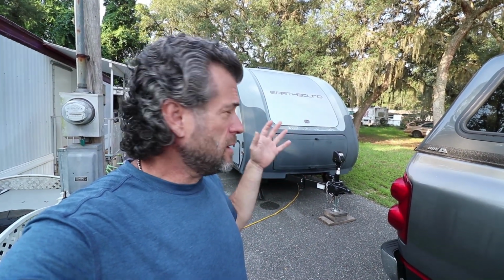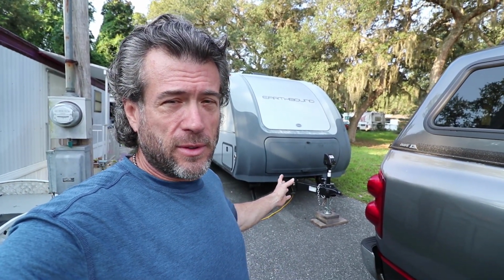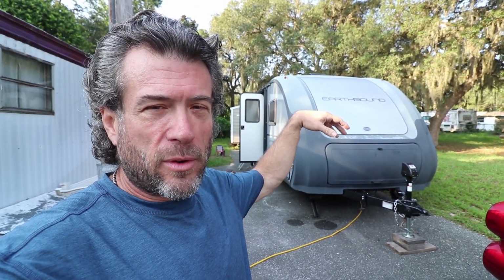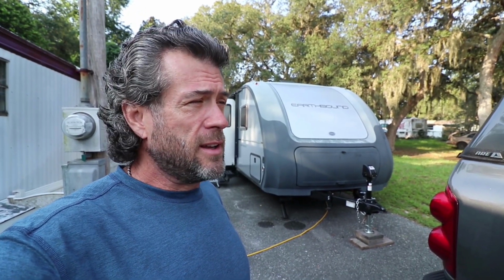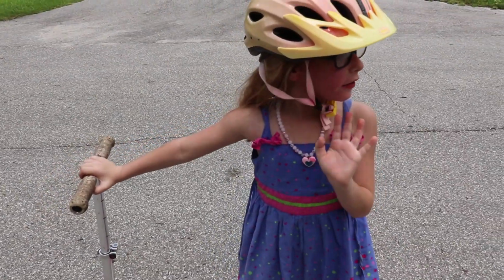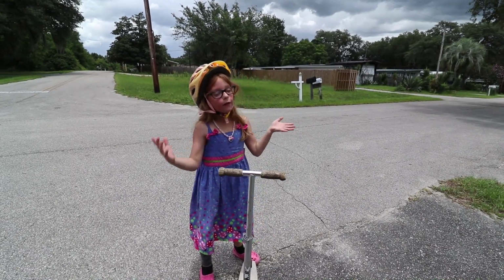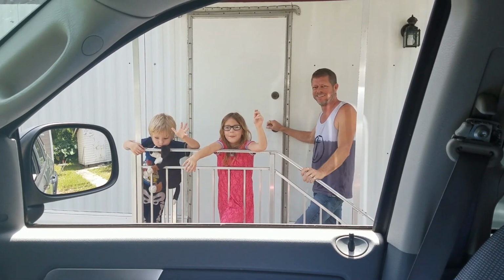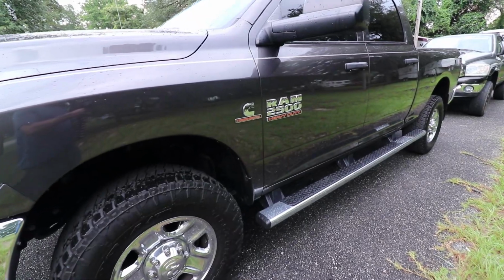Favorite truck for pulling a 10k lb. travel trailer camper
So much has happened in the last 10 days, all sort of frustrating. Getting ready to full time, or even doing a major change like we are is not short on drama! The new shop we chose to take the TT in for the install of the awning, slide topper and vent covers damaged the trailer. They bent the steel support of the hydraulic jack while towing the TT around their yard. I needed some measurements and ask up front where the trailer is located, and as I walk up on it, I notice the jack! They didn't even have the decency to tell me but allow me to discover this on my own. I had to argue for the replacement to have at a minimum a hand crack option (most come with that option these days) When I ask for a discount on other work being done, as I am to assume responsibility for any collateral damage from their accident. They, with a condescending response say no, because there would never, ever be collateral damage to the frame or anything else from running the jack into the ground while towing. They literally say it does not take much force to bend this 3" steel pipe.
I'm not sure why we continue to find shops that don't stand by their work. Where it is clear that greed governs their business model. So instead of dweling of yet another let down, we party with the kids and let it all go 😜❤🔥

We are two dads traveling the country with our two children. Living full time in our newly remodeled RV, a 2011 Earthbound, Dakota travel trailer. Showing along the way how unremarkable a journey can be until...

artist: Little Spirits
track: Turn Up the Love